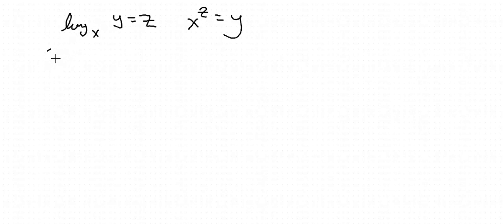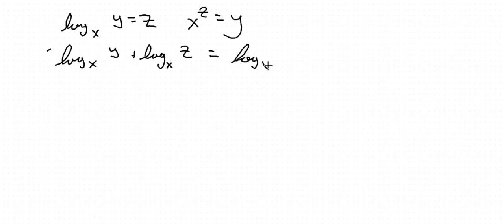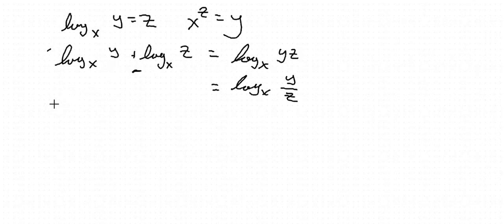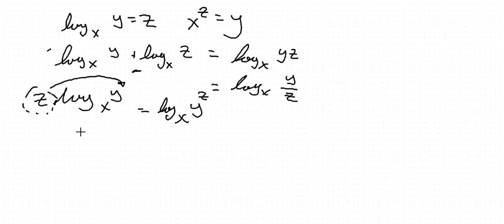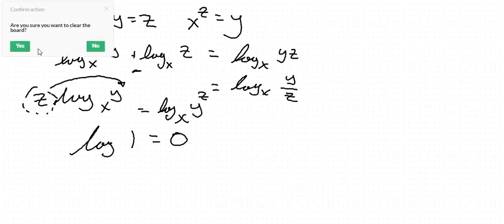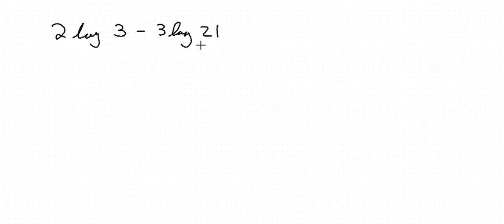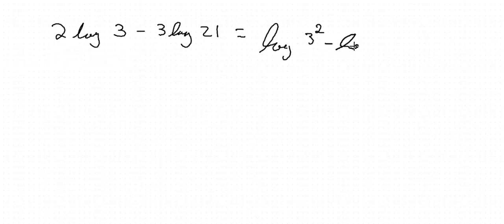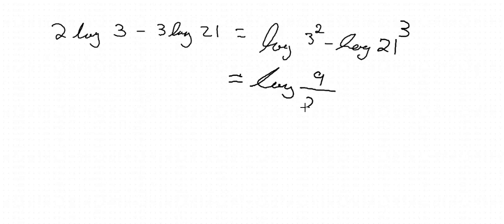log review part 2